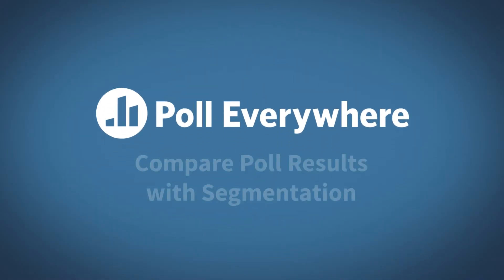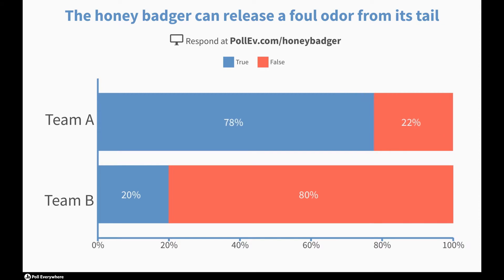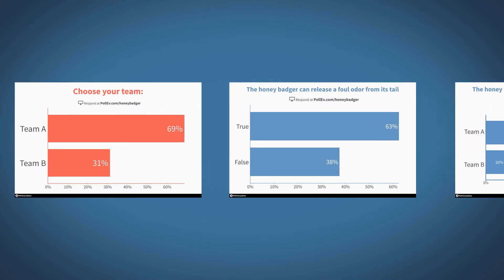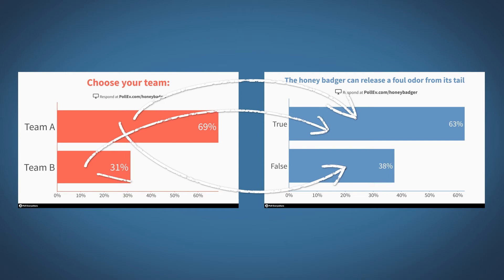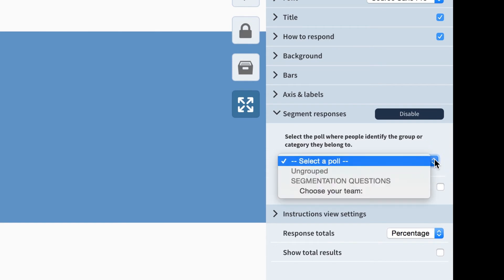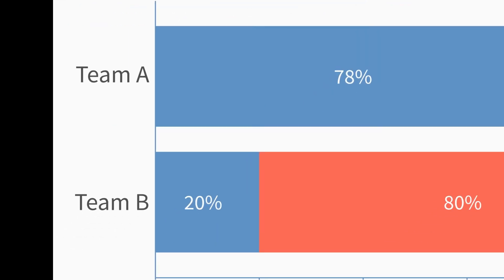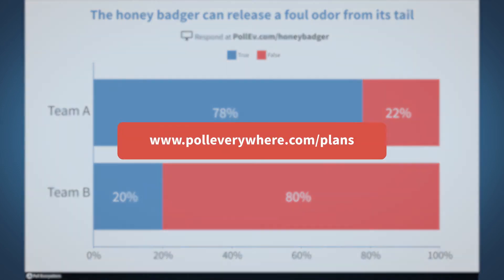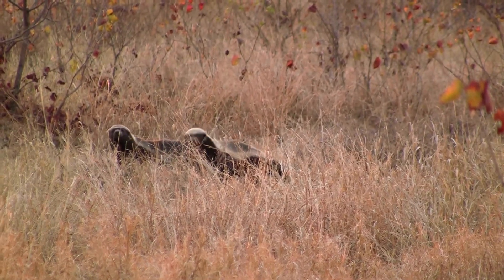Compare Poll Results with Segmentation | Poll Everywhere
So you're looking to run a team-based competition using Poll Everywhere. Great! That's easy to set up using a feature we call segmentation. This feature looks a little intimidating at first, but once you understand how it works it's a snap to use.